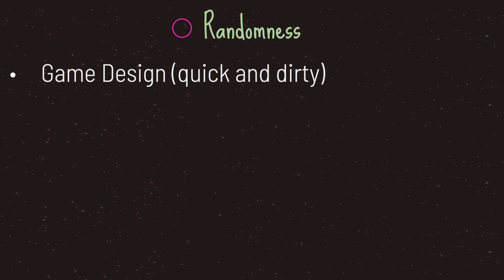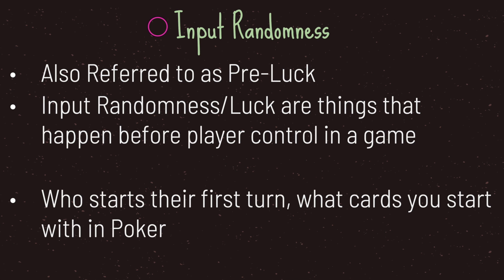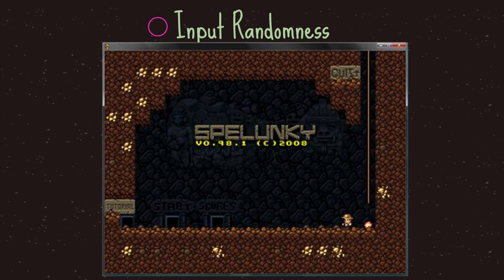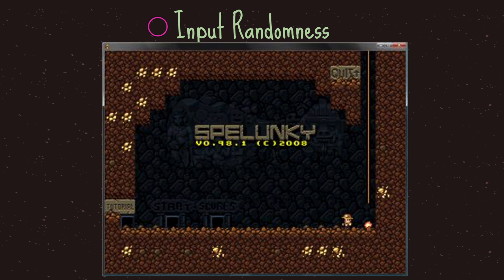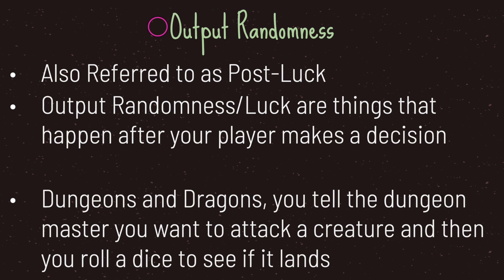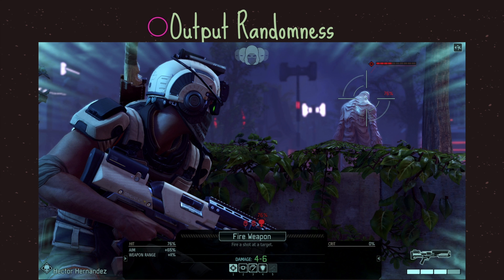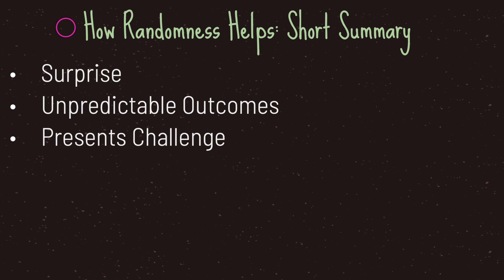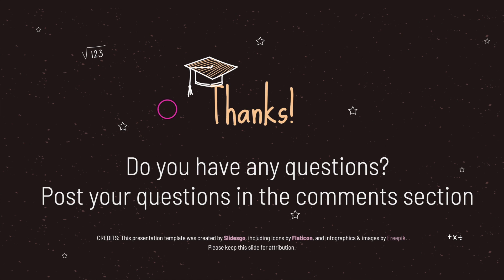Randomness in Game Design | Godot Basics Tutorial | Ep 35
Welcome to the Godot Basics Tutorial Series, in this episode I take a quick and brief look at Randomness in Game Design (Why use randomness in video games)

In this episode we cover the following:
- Input Randomness / Pre-Luck
- Output Randomness / Post-Luck